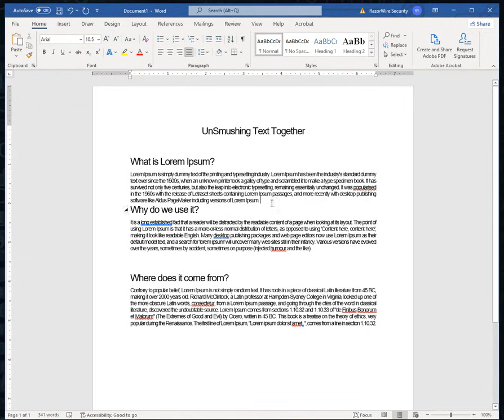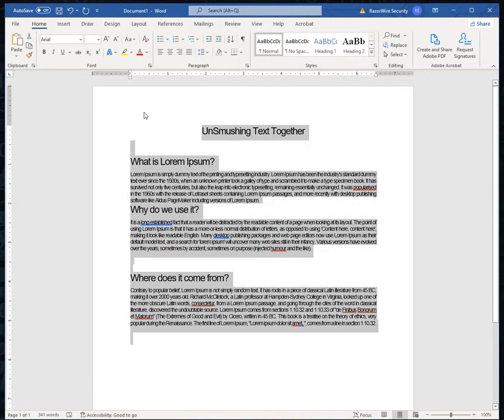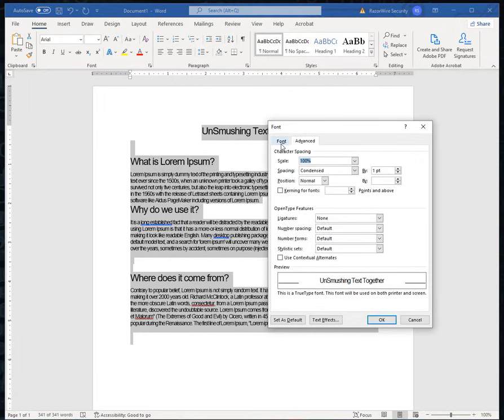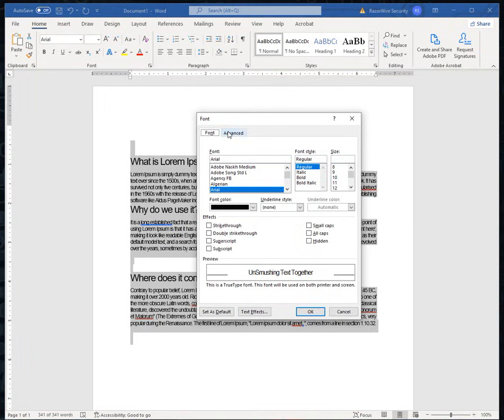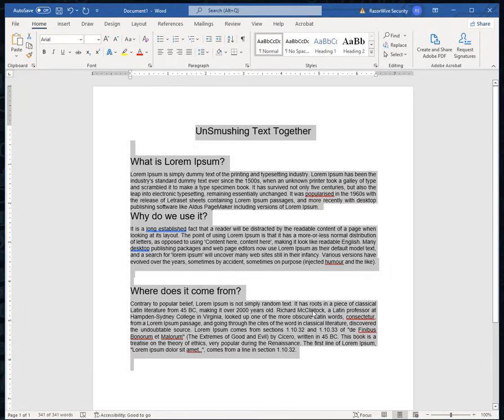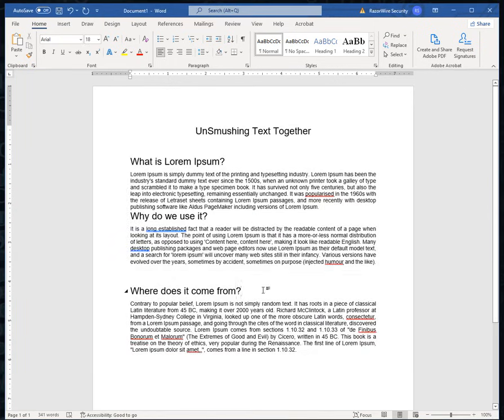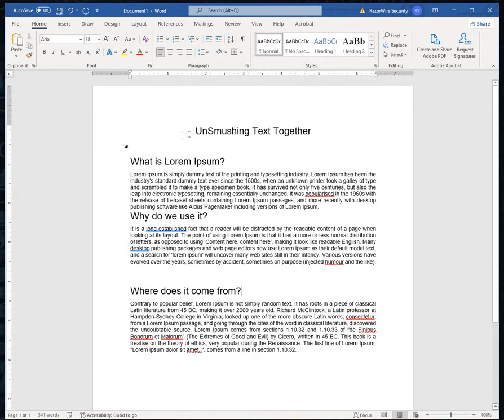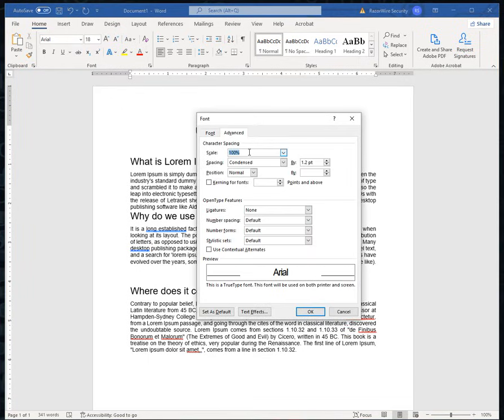How to fix Smushing Text Together in word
In this video I will show you how to fix your font so your text is not overlapping over so mushed together that you can't even read your word document. If this keeps happening make sure you check your default and see where you are getting your documents from.